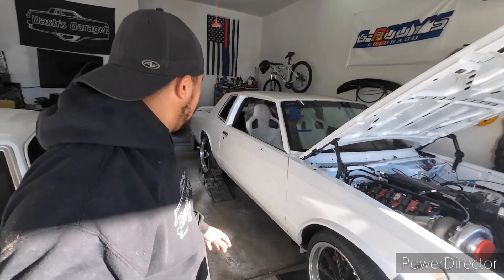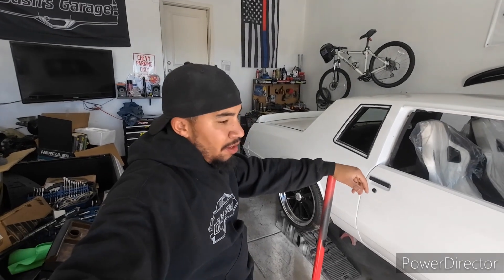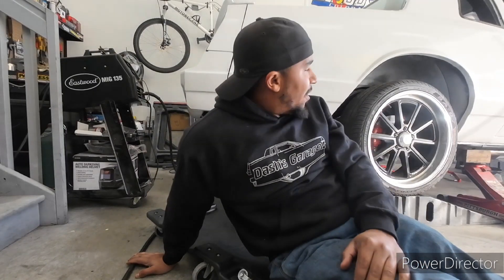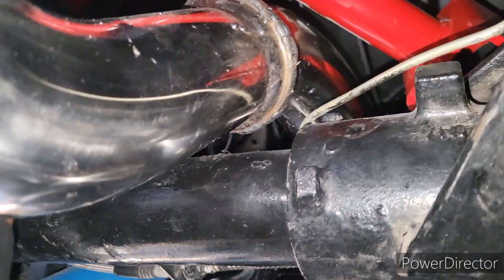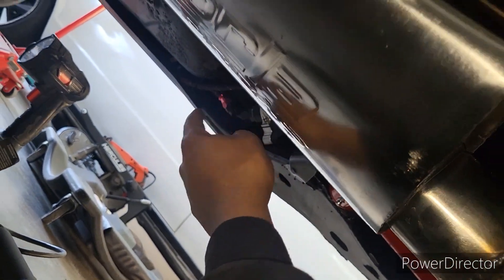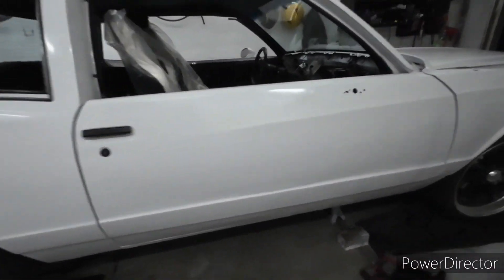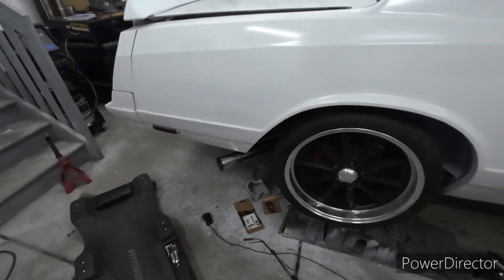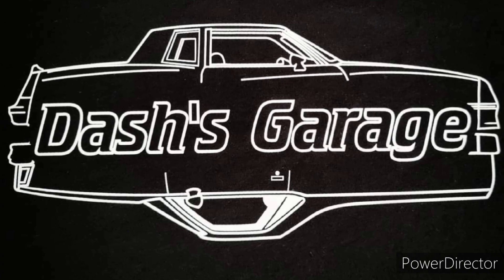Finishing the exhaust, hangers installed on the turbo Ls 85 Monte Carlo. Part 4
installing the hangers and finishing up the exhaust on the Monte Carlo aka Mona Lisa.